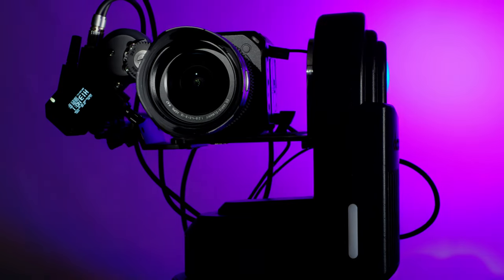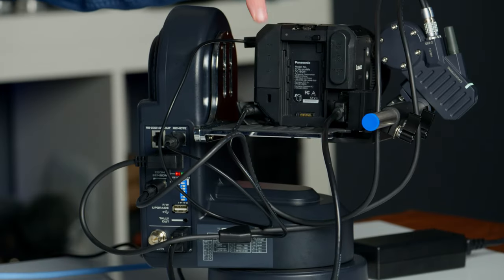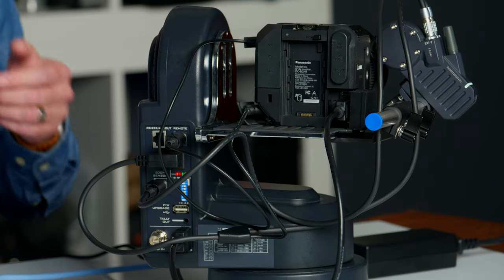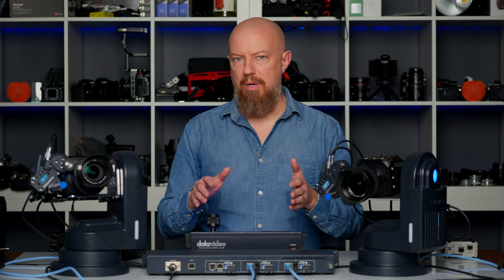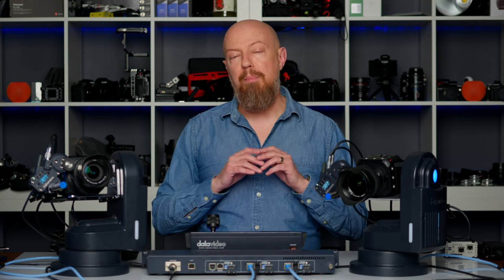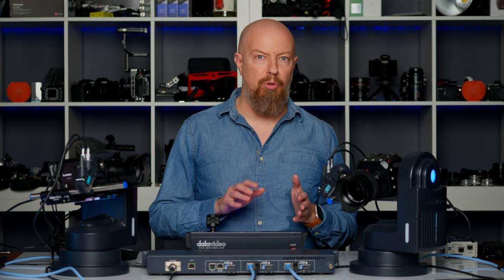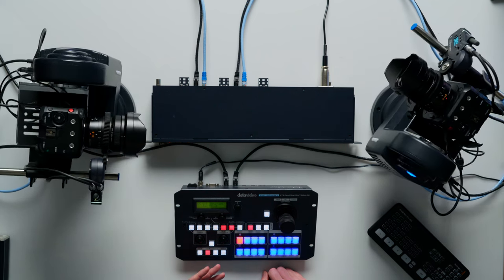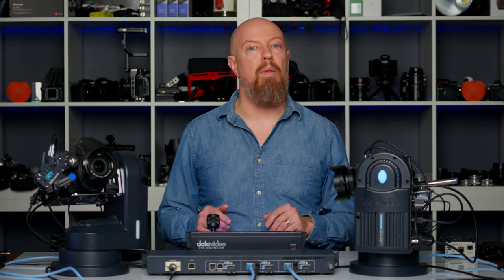PTZ (Pan Tilt Zoom) for Lumix BGH1 for Church, Concert Hall… datavideo PTR-10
PTZ, or Pan Tilt Zoom heads let you add motion to your cameras without needing a camera operator, and adds motion to cameras in inaccessible locations (like ceiling or high-wall mounted rigs). All-in-one PTZ cameras are popular but don't offer the best quality. This solution by Datavideo lets you put a camera like a LUMIX BGH1 or BS1H on a PTZ head. Check it out!

(all Datavideo links go to their website)
PTR-10 Mark II (Pan Tilt Zoom Head)
PTR-10T Mark II (PTZ head with HDBaseT)
ZEK-2 (Nucleus Tilta M Zoom Control)
RMC-180 (PTZ Controller)
HBT-30 (HDBaseT hub)

LUMIX BGH1
LUMIX BS1H

00:00 Start
00:16 Introduction & Sponsor Disclosure
01:31 PTR-10 + ZEK-2 Reveal
01:45 Introduction PTR-10 Mark II, ZEK-2 and RMC-180
03:15 Port Connections
05:11 What is HDBaseT?
06:08 How does HDBaseT apply to this PTZ solution?
07:39 Why the BGH1 is PERFECT for this solution!
08:50 All PTZ Controls
12:08 Live Concert Demo Footage
13:11 Conclusion

Datavideo PTR-10 & PTR-10T

Datavideo's brand-new PTR-10 MARK II is a robotic pan-tilt head that is designed to turn any small size video camera or block cameras into a robotic camera.

A sleek design fits seamlessly in your studio. With its weight of 3.4 Kg, it can be placed on any heavy-duty tripod or mounted on the wall and ceiling which brings up a lot of flexibility for your video production.

The PTR-10T MARK II can be controlled by the included IR controller, VISCA protocol controller, Datavideo RMC-180 Camera controller, RMC-300A Universal Remote-Control Panel, HS-1600T series and compatible with HDBaseT over Ethernet and other integration solutions such as Crestron.

TURN YOUR MICRO FOUR THIRDS CAMERA INTO A PTZ CAMERA
ZEK-2 Zoom Control Kit is a mechanical device that allows you to mount the Tilta Nucleus-M motor, which adds automatic zoom positioning to your Micro Four Thirds Camera, such as Lumix BGH-1 camcorder mounted on the PTR-10/10T MARK II Robotic Pan Tilt Head.

Professional Pan Tilt Zoom Control
Convert the manual Zoom camera into a Robotic Pan Tilt Zoom remote control camera. Through standard LanC protocol, PTR-10(T) MARK II can control the Focus and IRIS of the M4/3 Lens mounted on Lumix BGH-1. With the help of the Tilta Nucleus-M Motor Kit, we can also control the Zoom function of this camera. Even to recall the pre-stored zoom position.

RMC-180 (PTZ Controller)

RMC-180 MARK II PTZ Camera Control Unit
The RMC-180 MARK II is a camera controller, which allows you to control up to 4 compatible Datavideo PTZ, block cameras, or Robotic Pan Tilt Heads via RS-422.

- PhotoJoseph

SyncID MB01GOEYRU4OMVU